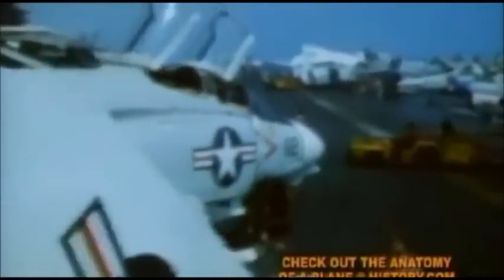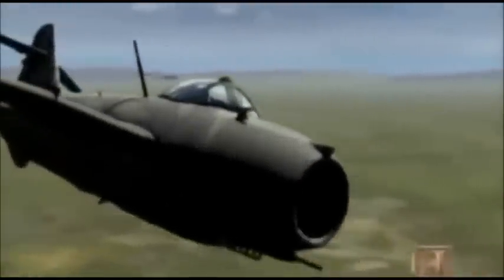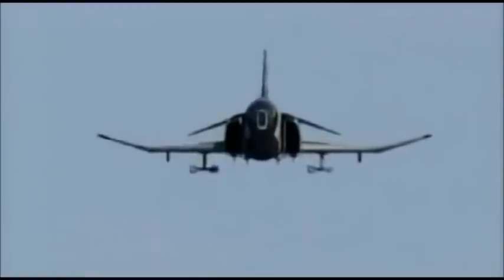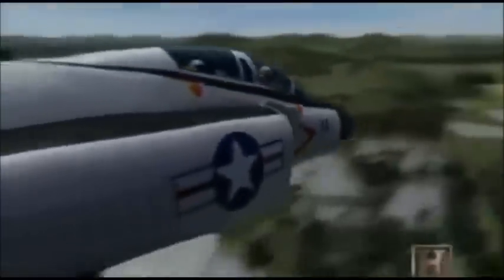戦闘機の空中戦 F 4 とミグ17のドッグファイト ベトナム戦争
1972年5月10日、F-4ファントム戦闘機群がハノイ攻撃に向かう途中、ミグ17戦闘機との空中戦である。
CG映像：　bassangler によるパブリックドメインのビデオより抜粋。